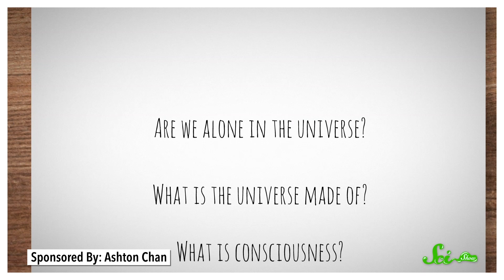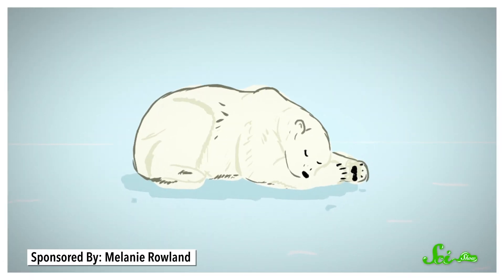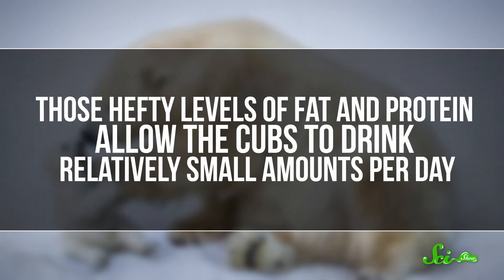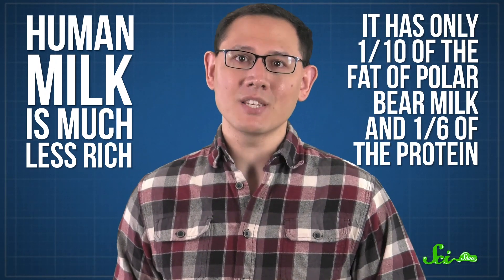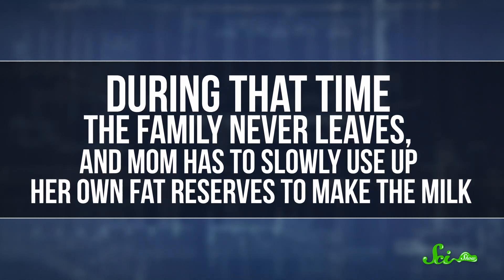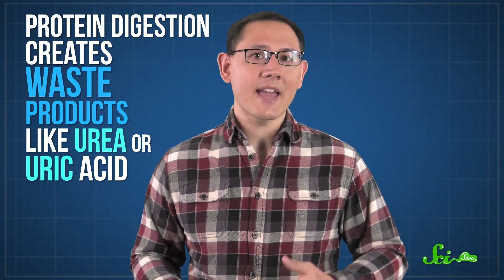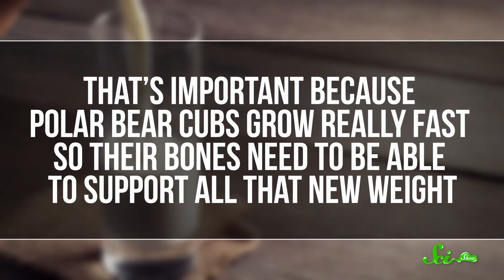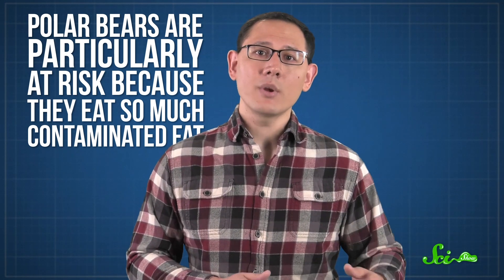What Does Polar Bear Milk Taste Like?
It's a question that entails some risks: What does polar bear milk taste like, and why does it taste that way?